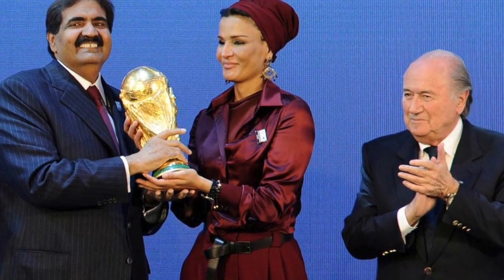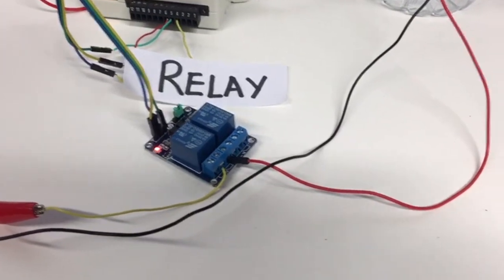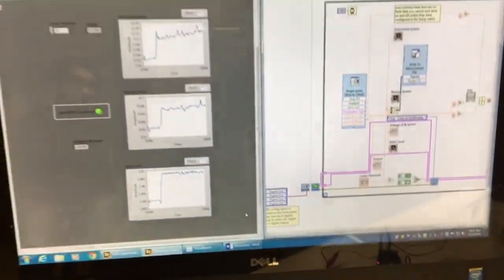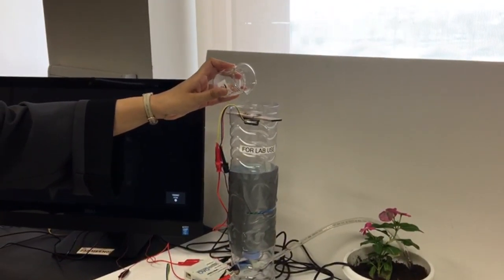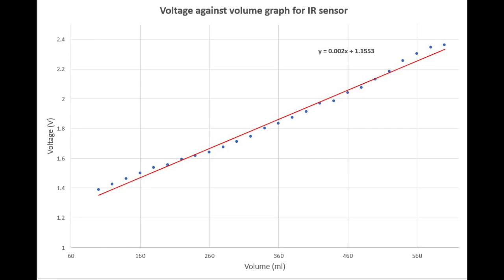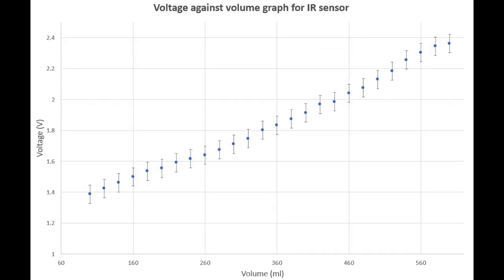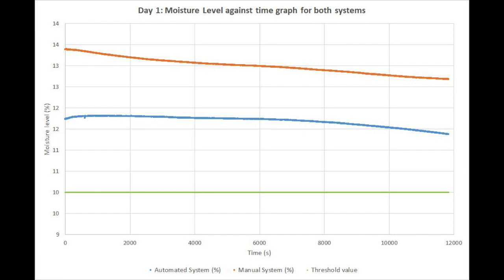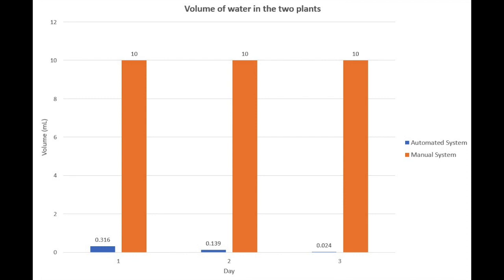MEEN 260 Video Decreasing Water Consumption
This video was done for a MEEN 260 course.